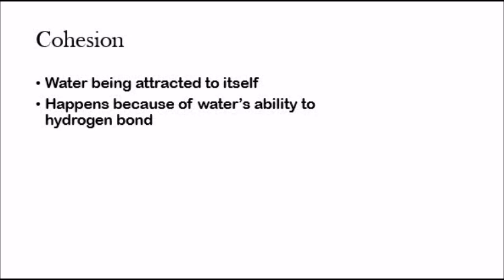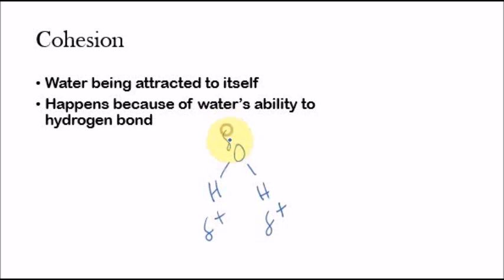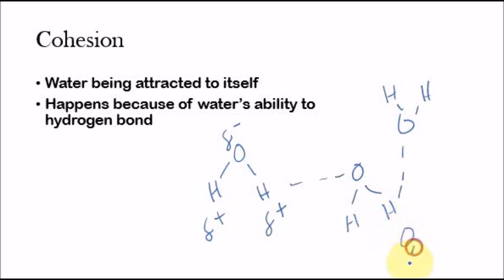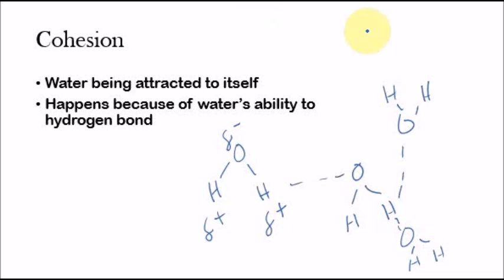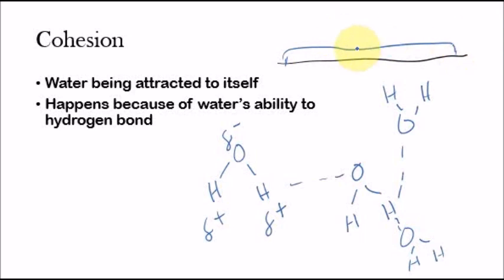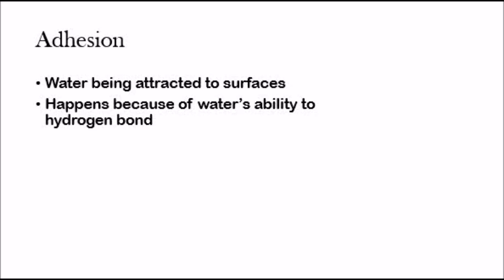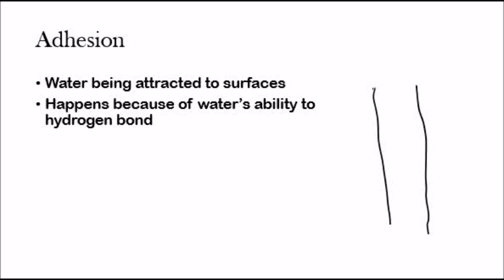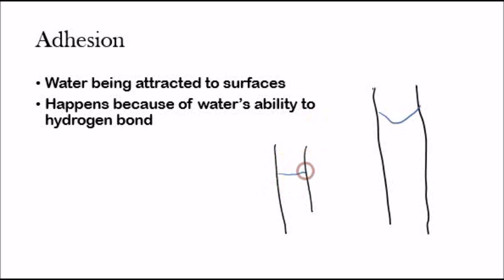AP Biology: Cohesion and Adhesion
Shreyas explains three special properties of water - cohesion, adhesion, and surface tension - that arise from water's special ability to hydrogen bond.